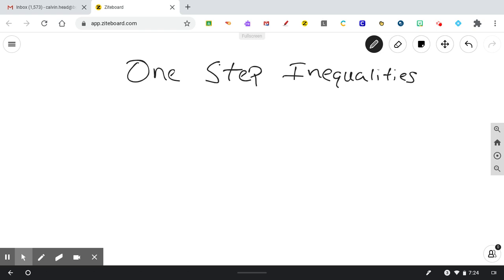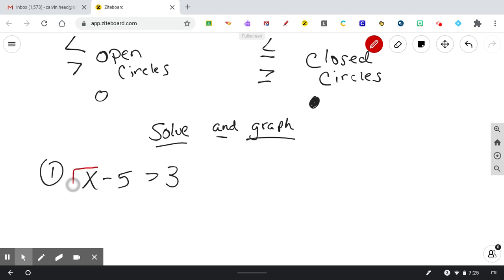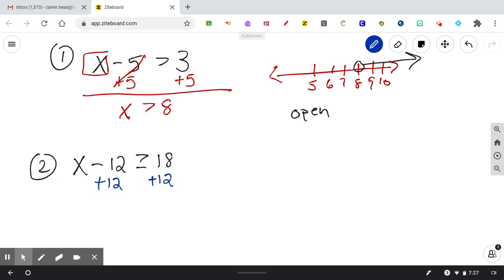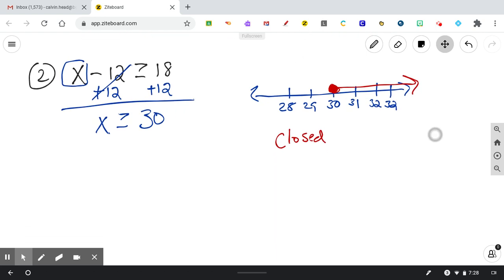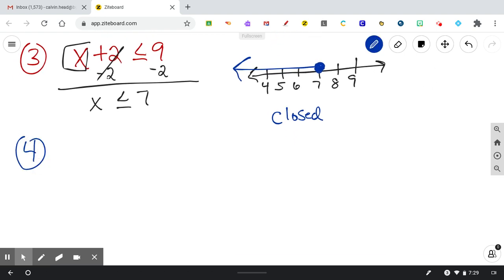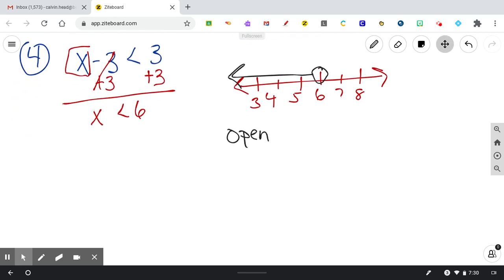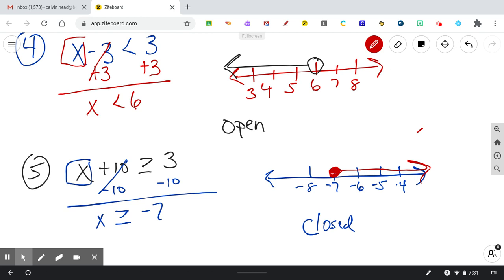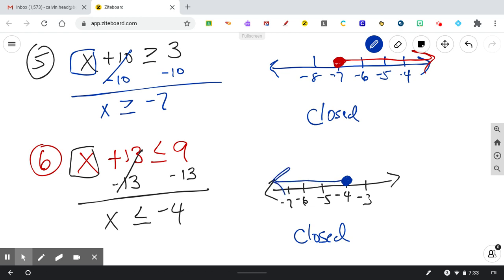One Step Inequalities (Add/Sub)